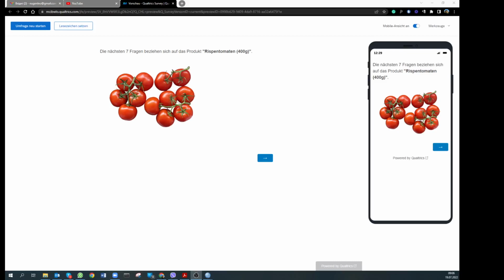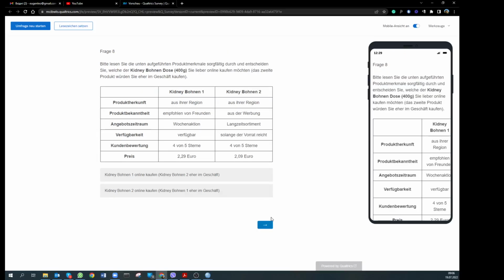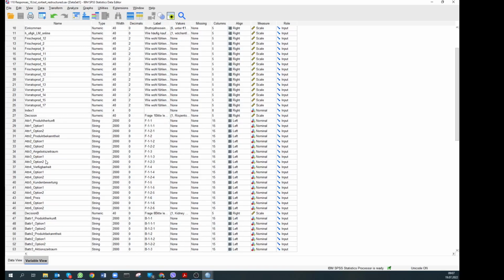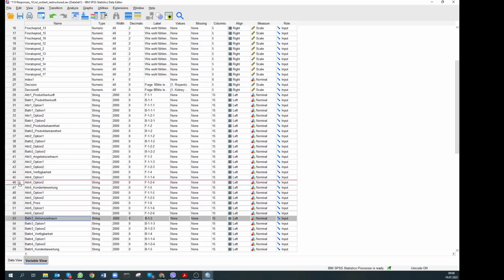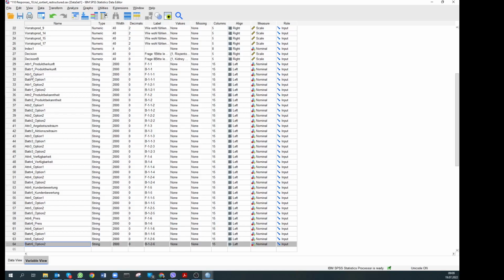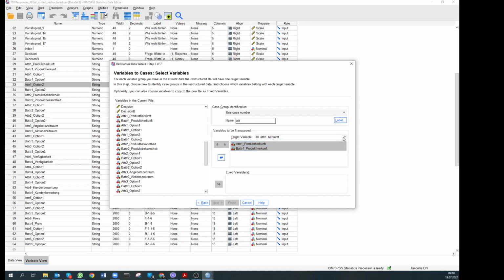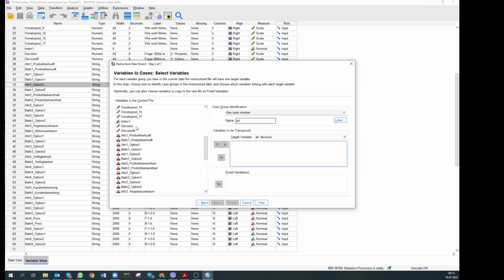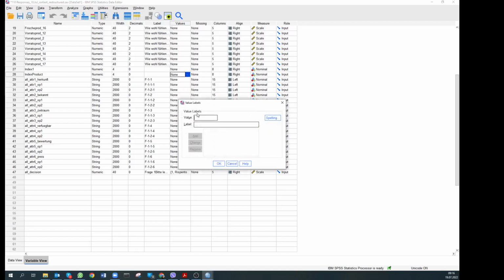Analysing Data in a Split Experiment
In this short video, I show you how to analyse a split DCE. Sometimes you need to split your experiment into 2 experiments. Here is the video, how to split the DCE
Yet, after you have your data, you need to merge two experiments into one dataset in order to analyse. You need to introduce an intermediate restructuring. This video shows you, how to do it correctly. Important: my student did not randomise the order of appearance of the attributes. If you randomise it, the logic will remain the same but you won't be able to name the attributes, as I did as the attributes will occur randomly.